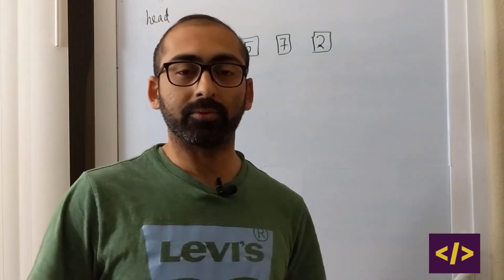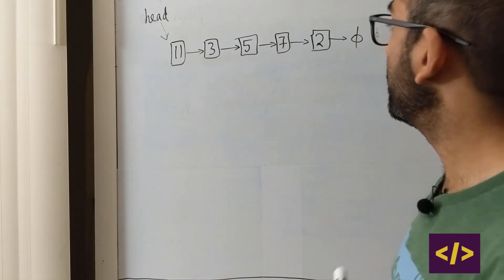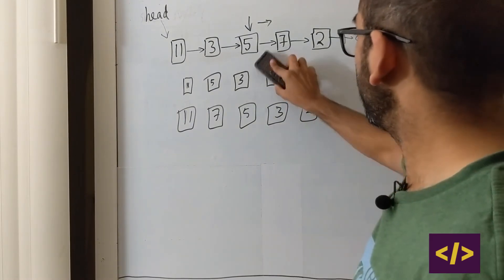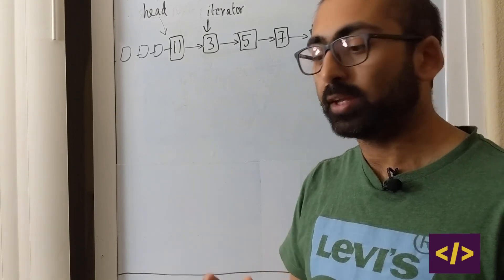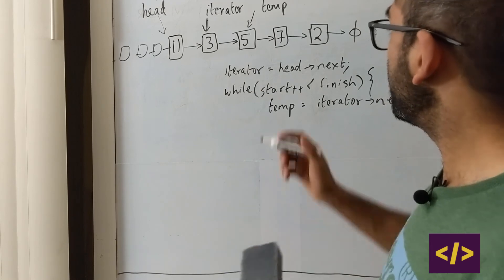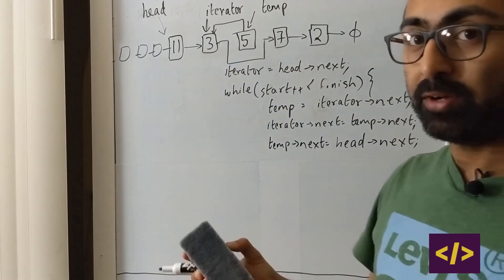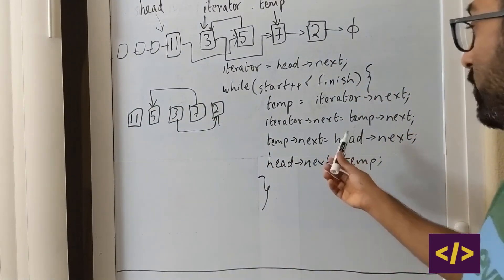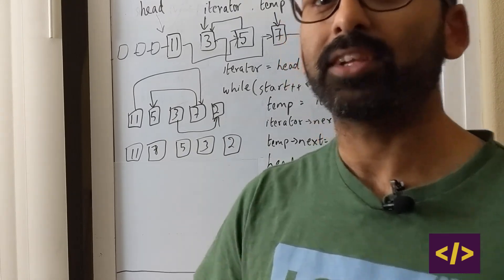Linked Lists - Reverse sublist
Learn how to detect a cycle in a graph.

Code is from the book Elements of Programming interviews. Highly recommend.

The dream is to work at Google and these videos are a journey to that.

I'm hoping to use this platform to help pay for my wife's tuition. Please support us as we try to make enough money for dental school.